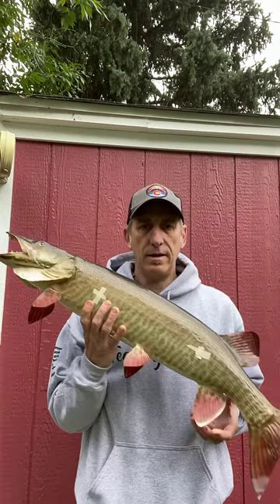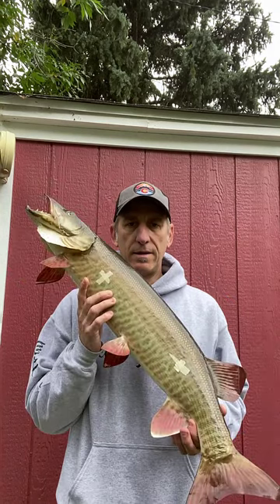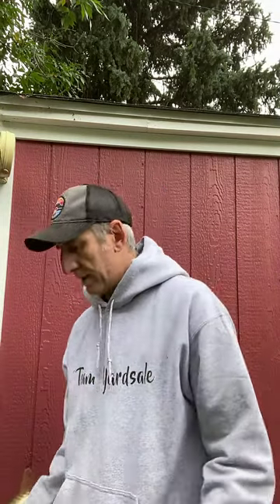CRPP Video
This is a summary of all 8 videos, but the rendering is bad. Choppy video is hard to see what's happening, but the sound is good.